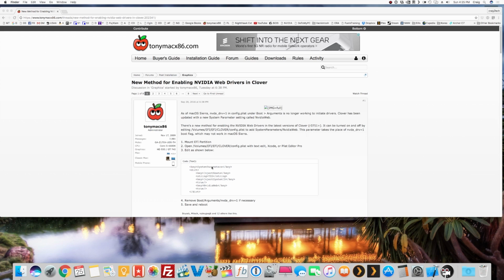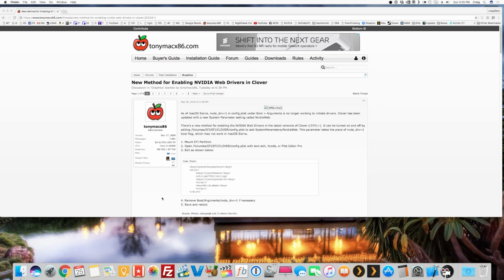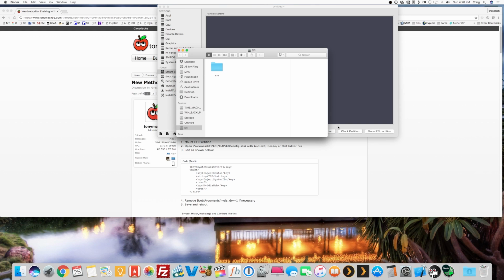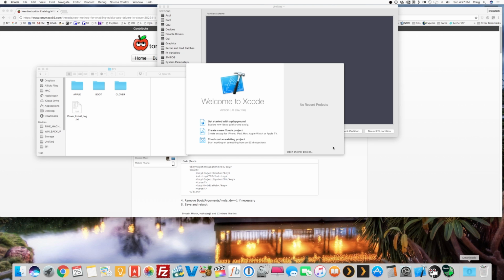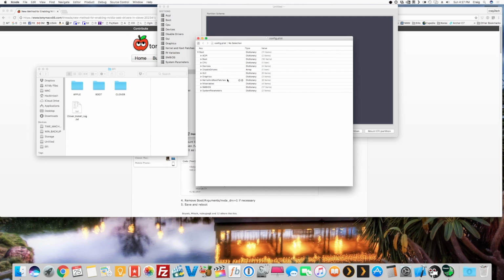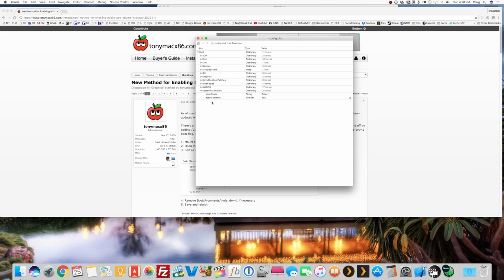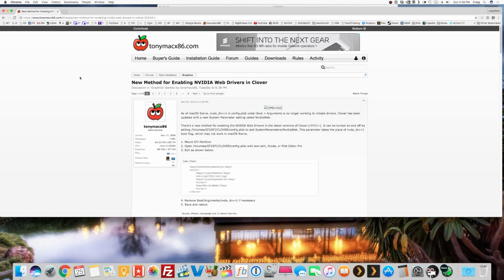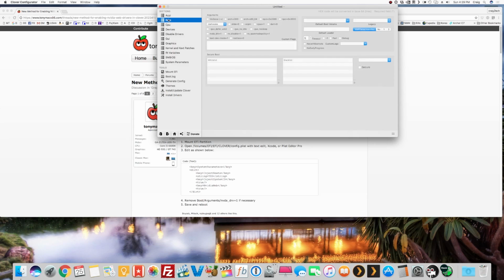MacOS Sierra Hackintosh NVIDIA Web Driver Fix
RIP nvda_drv=1 is no more. The beloved boot argument that you make sure is in there so that enables hardware acceleration (GPU) and ensures your Hackintosh defaults to, and boots up using the NVIDA web drivers has been axed and is replaced with now going in to Graphic Injection under the options and ticking the Use NVIDIA Web Drivers box. Well the article below and my video explains how to default this so that it boots up every time without you having to go tick that box.